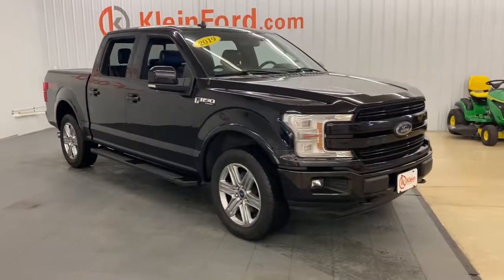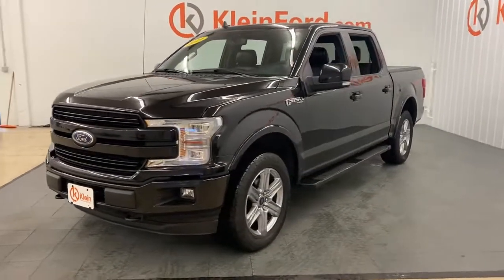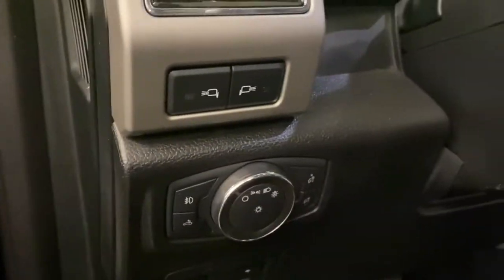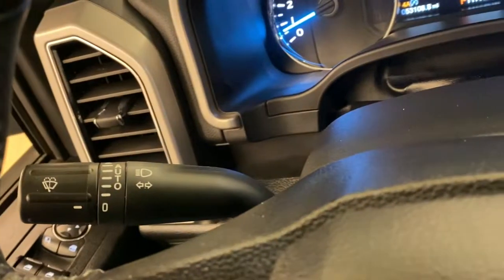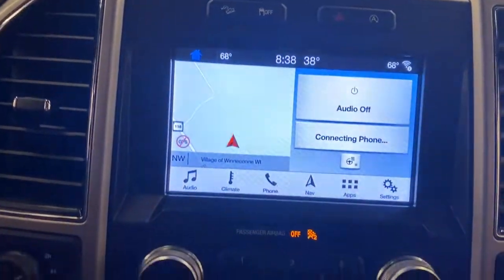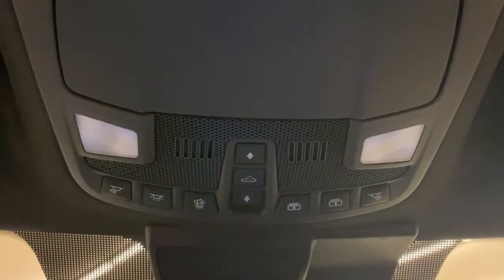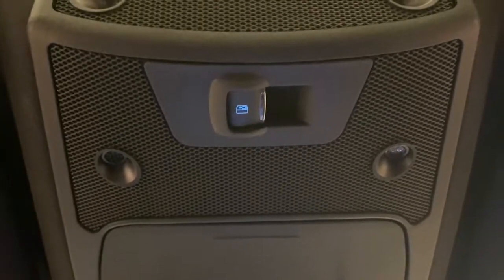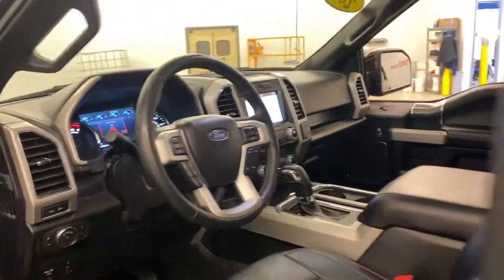2019 Ford F-150 Greenville, Oshkosh, Appleton, Fond du Lac, Neenah, WI 60045-6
Agate Black Metallic Used 2019 Ford F-150 available in Winneconne, Wisconsin at Klein Ford. Servicing the Greenville, Oshkosh, Appleton, Fond du Lac, Neenah, WI area.

Klein Ford
946 E. Main St

This Ford F-150 is well equipped and includes these features and benefits, AutoCheck Clean/No Issues, Lariat Sport Appearance Package, 502A Package, FX4 Package, Heated and Cooled Seats, Blind-Spot Monitors, Navigation System, Leather Seats, HEATED STEERING WHEEL, Sunroof/Moonroof, 4X4, 22'' Wheels, Remainder of 5 year / 60,000 mile Powertrain Warranty, 110V/400W Outlet, 2-Bar Body-Color Grille w/4 Minor Bars, 2nd Row Heated Seats, 4x4 FX4 Off-Road Bodyside Decal, ABS brakes, Accent-Color Angular Step Bars, AppLink/Apple CarPlay and Android Auto, Auto High-beam Headlights, Automatic temperature control, BLIS Blind Spot Information System, Body-Color Front & Rear Bumpers, Box Side Decals, Class IV Trailer Hitch Receiver, Electronic Locking w/3.55 Axle Ratio, Electronic Stability Control, Engine Oil Cooler, Equipment Group 502A Luxury, Extended Range 36 Gallon Fuel Tank, Exterior parking camera rear: With Dynamic Hitch Assist, Front dual zone A/C, Front fog lights, FX4 Off-Road Package, Heated door mirrors, Heated front seats, Heated Steering Wheel, Hill Descent Control, Illuminated entry, Lariat Sport Appearance Package, Leather-Trimmed Bucket Seats, LED Sideview Mirror Spotlights, Low tire pressure warning, Memory seat, Off-Road Tuned Front Shock Absorbers, Pedal memory, Power Glass Sideview Mirr w/Chrome Skull Caps, Power passenger seat, Power Tilt/Telescoping Steering Column w/Memory, Pro Trailer Backup Assist, Quad Beam LED Headlamps & LED Taillamps/Fog Lamps, Radio: B&O Sound System by Bang & Olufsen, Rain-Sensing Wipers, Rear window defroster, Remote keyless entry, Remote Start System w/Remote Tailgate Release, Reverse Sensing System, Single-Tip Chrome Exhaust, SiriusXM Radio, Steering wheel mounted audio controls, SYNC 3, Telescoping steering wheel, Tilt steering wheel, Traction control, Trailer Tow Package, Tray Style Floor Liner, Twin Panel Moonroof, Universal Garage Door Opener, Upgraded Front Stabilizer Bar, Ventilated front seats, Voice-Activated Touchscreen Navigation, Wheels: 20 6-Spoke Premium Painted Aluminum, Windshield Wiper De-Icer.brbrAgate Black Metallic 2019 Ford F-150 Lariat SPORT 4WD 4D SuperCrew 2.7L V6 EcoBoost 10-Speed Automatic 19/24 City/Highway MPGbrbrbrBuy from the highest rated dealership in Fox Valley Area. Google rating of 4.6!!! Our non-commissioned sales staff members are paid to find you the right vehicle at the right price.